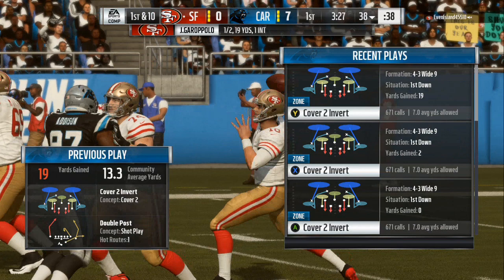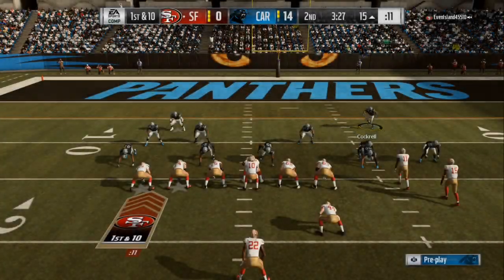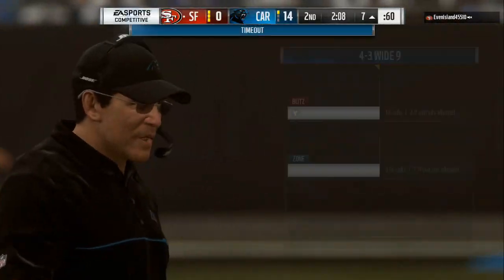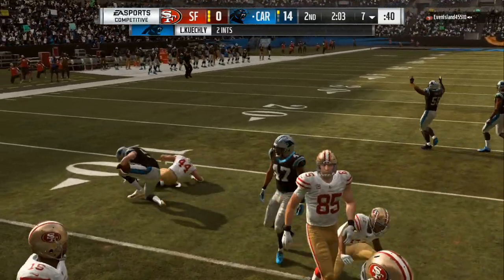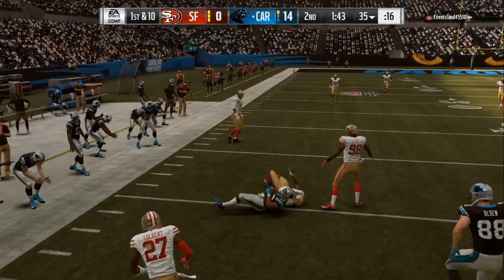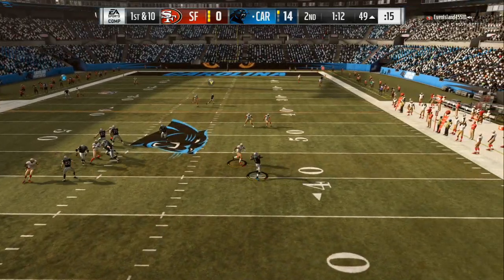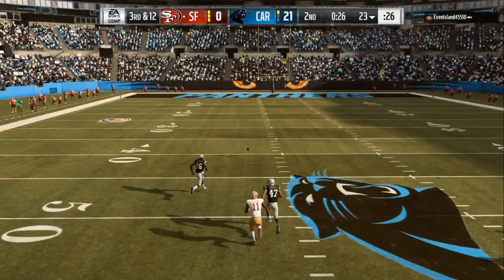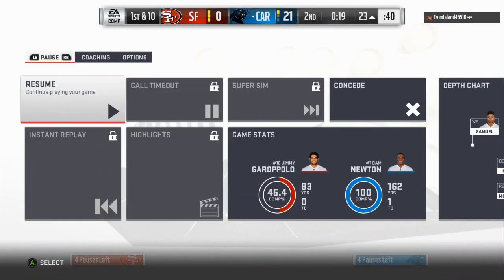PLAY BETTER DEFENSE IN MADDEN 20 DAY 1!!! STOP THE RUN AND COVERAGE TIPS